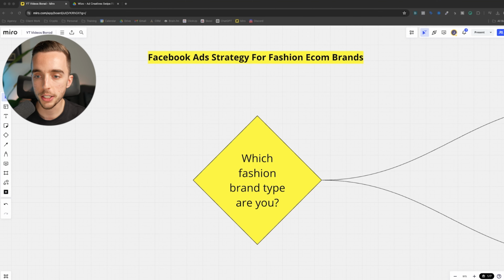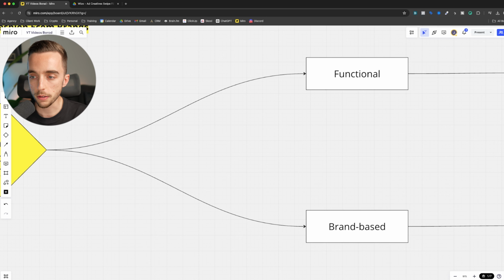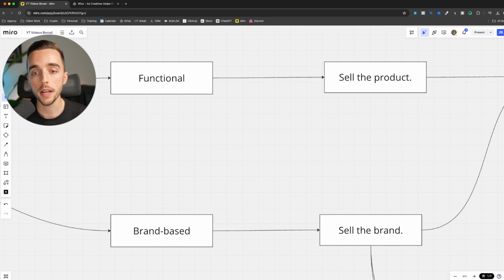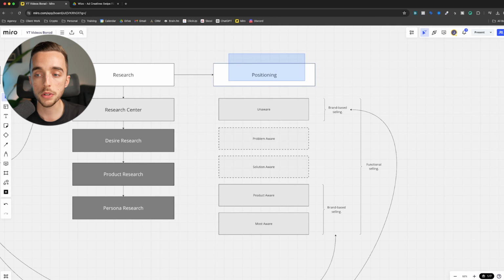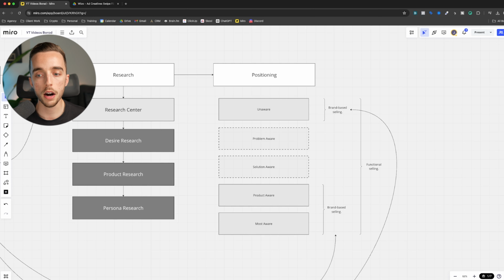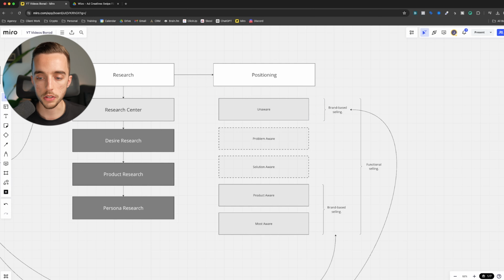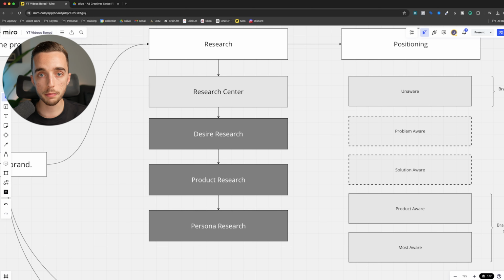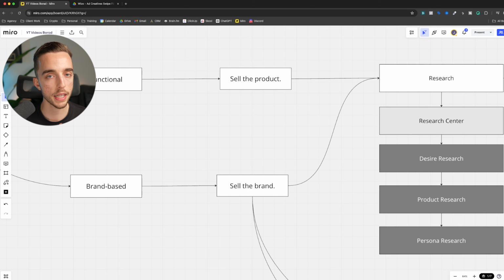Ultimate Facebook Ad Strategies for Fashion Brands in 2024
In today’s video, I discuss two distinct Facebook ad strategies tailored for e-commerce fashion brands.

Learn the differences between advertising for functional products and brand-based businesses. I share insights on how to determine which strategy is best for your fashion brand and the importance of building a strong brand image. Discover practical tips on positioning your ads based on market awareness levels and how to reach your target audience effectively.